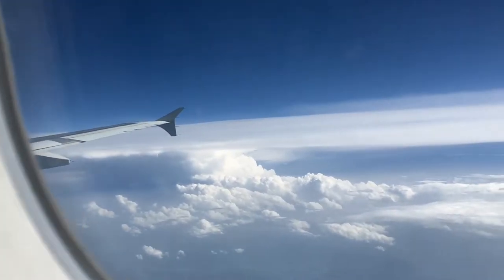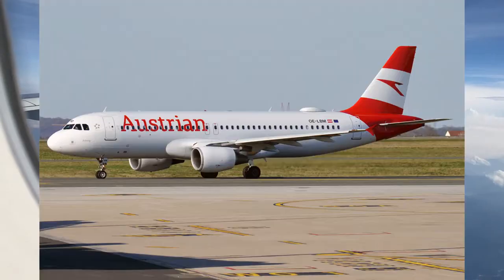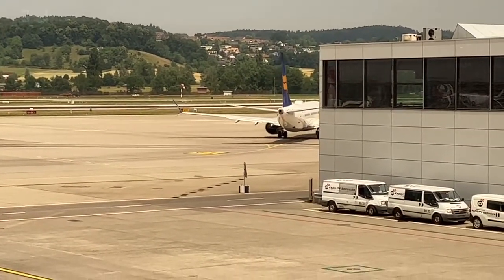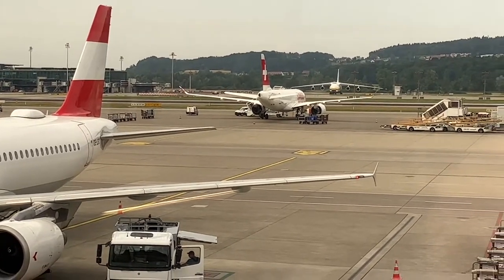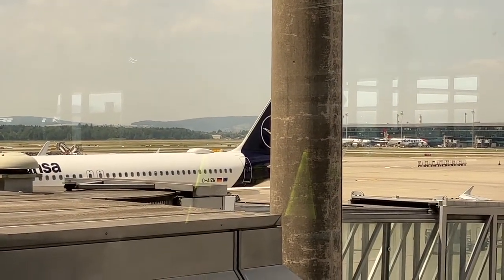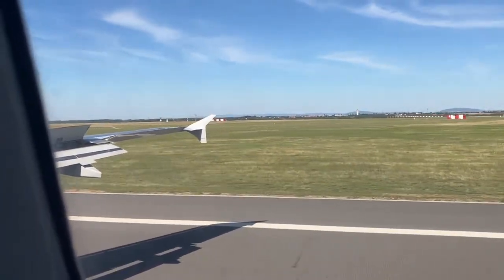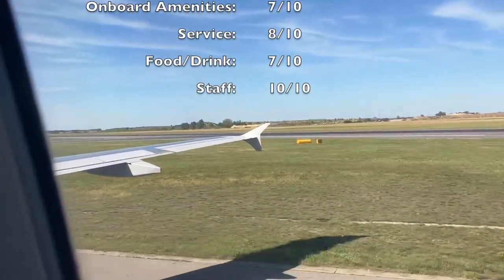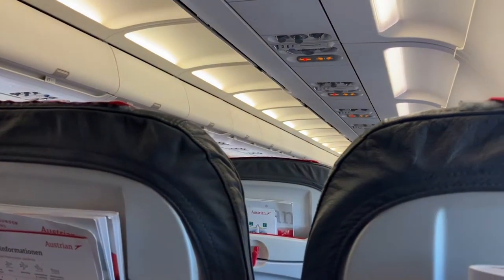TRIP REPORT | Austrian Airlines OS570 | Zurich - Vienna | OE-LBO | Airbus A320-200 | Economy Class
Second retro-jet of the year. After missing my Swiss Airlines flight from Zurich to Vienna, I was rebooked on the Austrian Airlines one. I got lucky enough to be onboard Pyhrn-Eisenwurzen (OE-LBO), sporting an 80's retro livery.

~ Flight Number: OS570
~ Departure Airport: Zurich Airport [ZRH]
~ Departure Gate: A63
~ Arrival Airport: Vienna Airport [VIE]
~ Arrival Gate: F37
~ Aircraft Registration: OE-LBO, nicknamed "Pyhrn-Eisenwurzen"
~ Aircraft Type: Airbus A320-214
~ Aircraft Type Code: 320 / A320
~ Aircraft Age: 24 years
~ Flight Time 54 minutes
~ Seat: 30F

Recording Equipment: IPhone SE